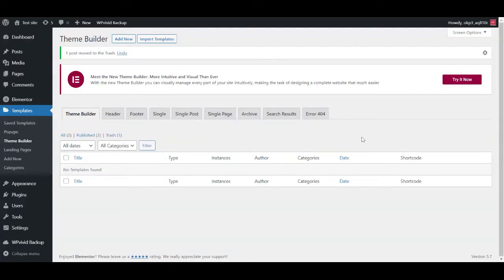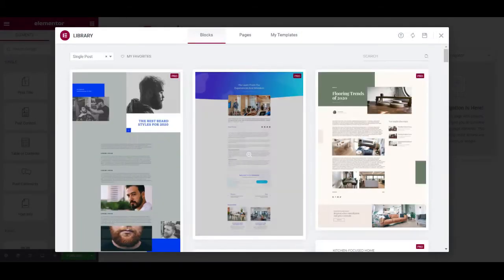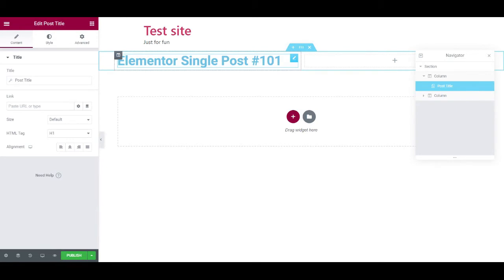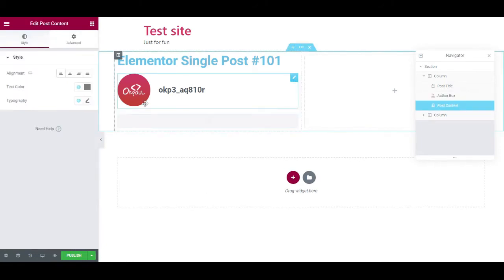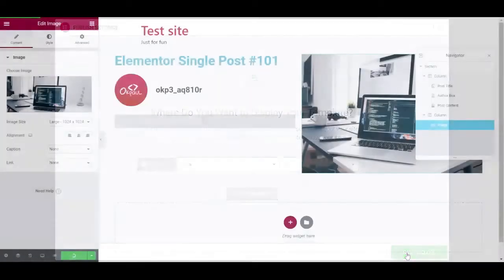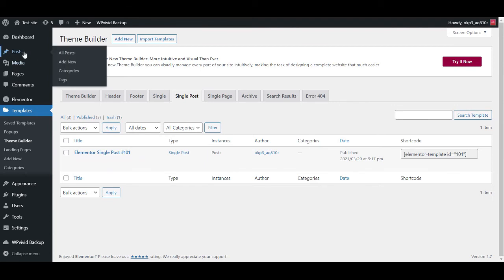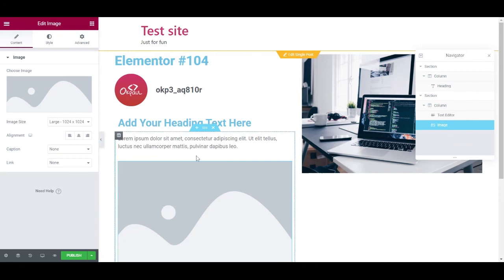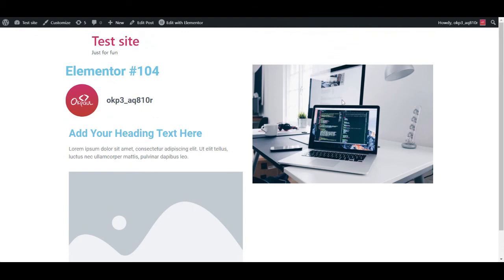Elementor Pro: Build a blog post template using Theme Builder